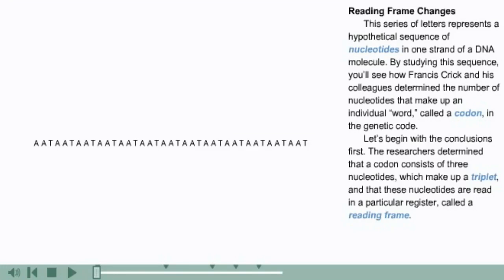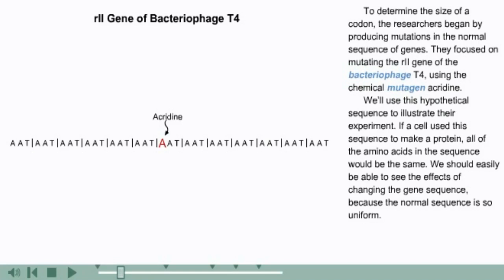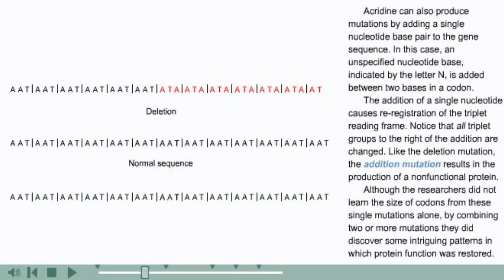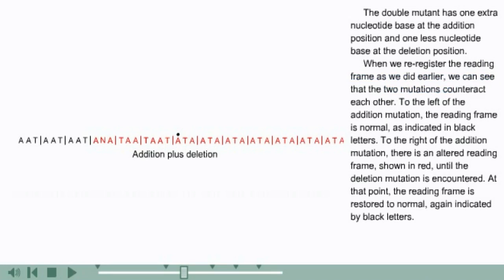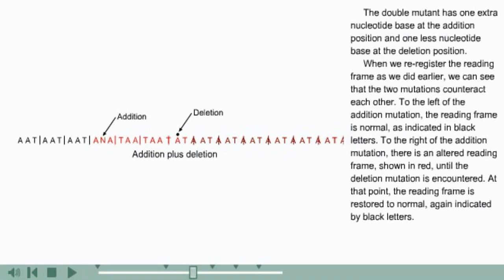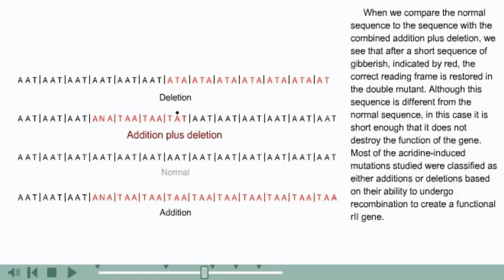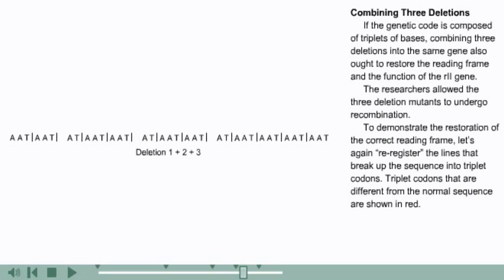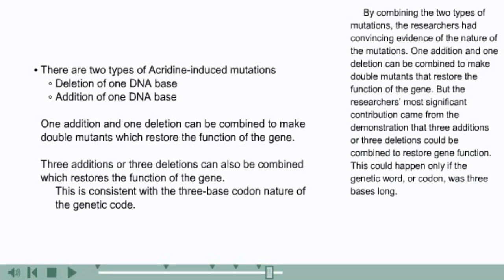Addition and deletion mutation animation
Addition and deletion mutation animation - In this video, we will be discussing addition and deletion, addition and deletion mutation.In this video, we discuss the effects of addition and deletion mutations on DNA. We explore how these mutations can lead to changes in phenotype and how they are passed on from generation to generation.In this video, we talk about addition and deletion mutation. We specifically focus on how addition and deletion mutations work in the context of DNA replication. We also discuss some of the consequences of these mutations.In this animated video, we explore the addition and deletion of genes. We also take a look at how addition and deletion mutations can cause changes in phenotype.When it comes to genetic mutations, addition and deletion mutations are among the most common. This video takes a look at what these types of mutations are, how they can occur, and some of the possible effects they might have on an organism.This video explains the difference between addition and deletion mutation, how they work, and when it is appropriate to use each.